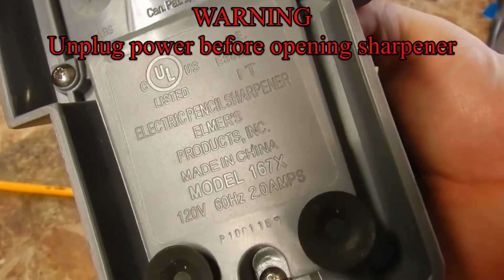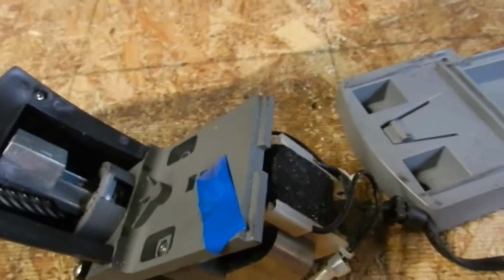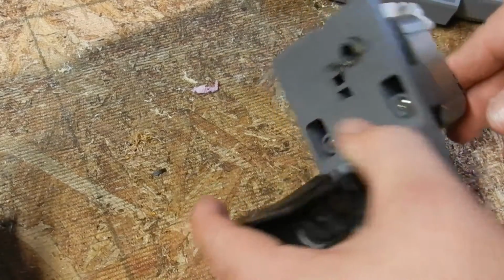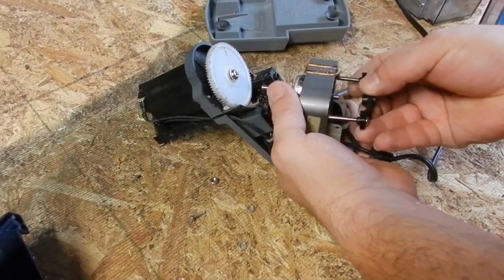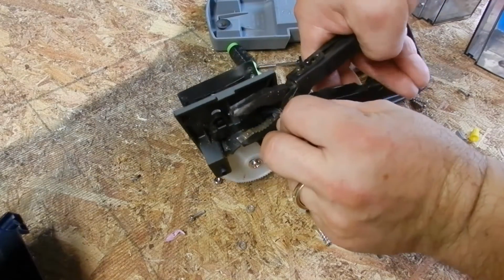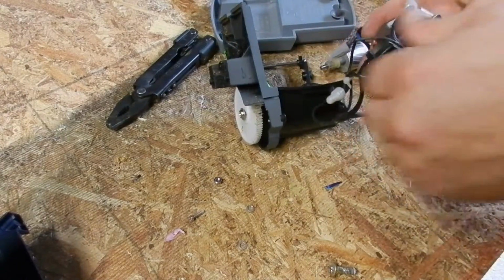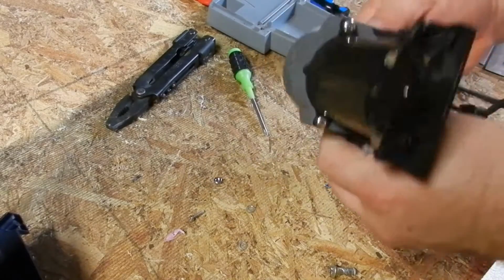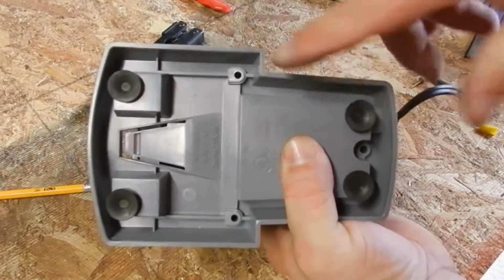How to Bypass an Elmer’s Electric Pencil Sharpener Model 167X Receptacle Switch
Saving our local school another $30.